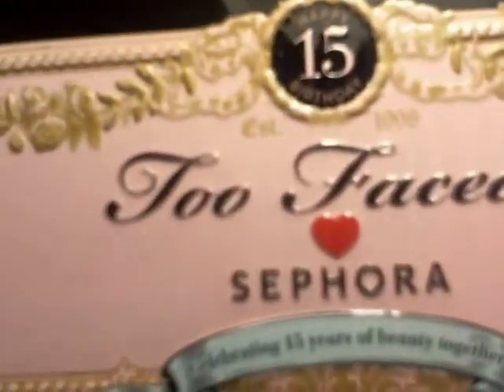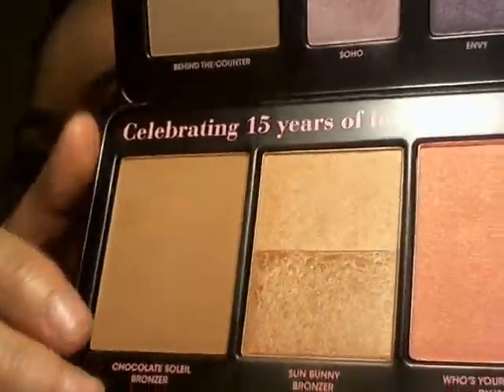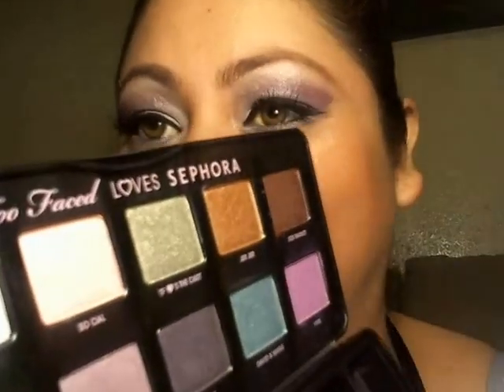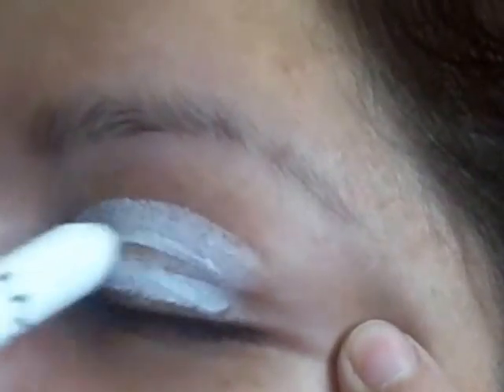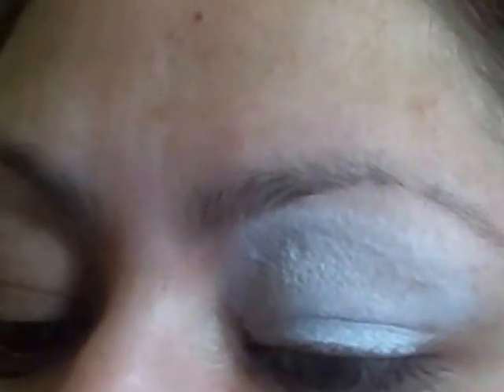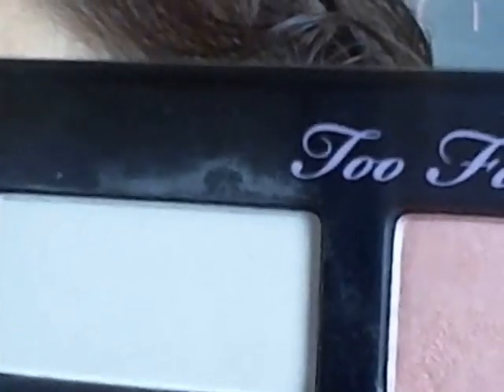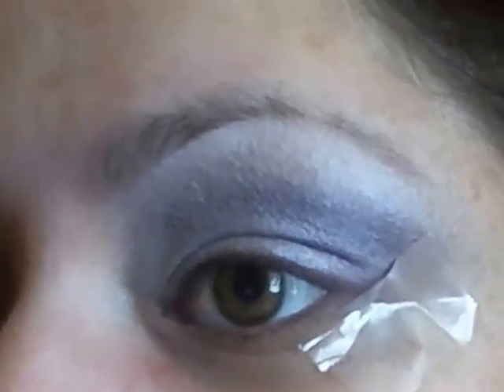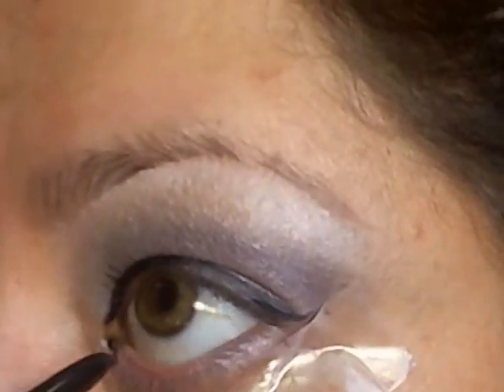TOO FACED LOVES SEPHORA MAKEUP TUTORIAL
TOO FACED LOVES SEPHORA 15th BIRTHDAY PALETTE TUTORIAL I WILL USE  PIANO KEYS,SOHO, ENVY,1998 SUN BUNNY,SHADOW INS PRIMER.